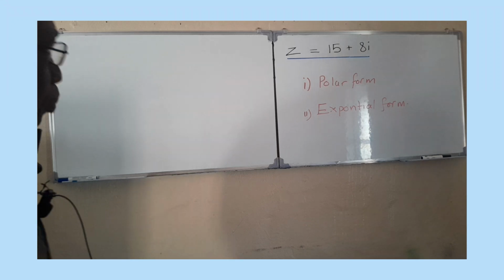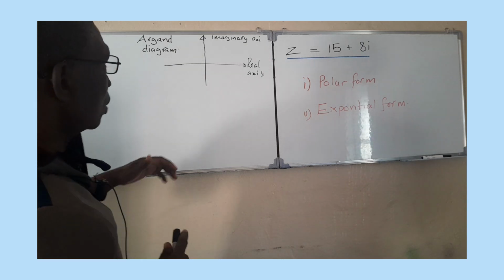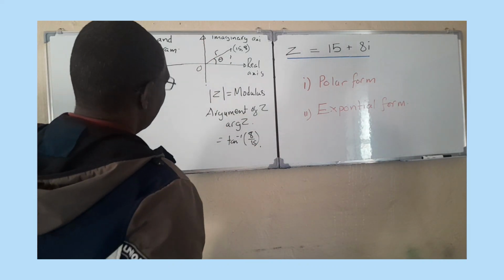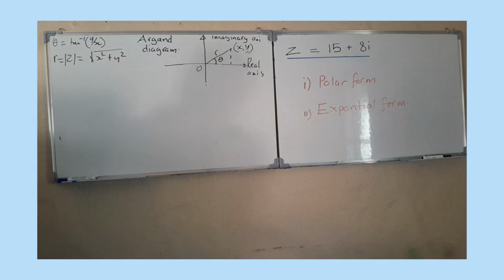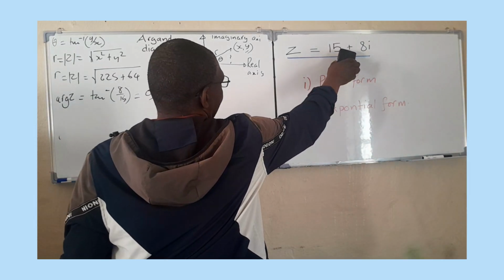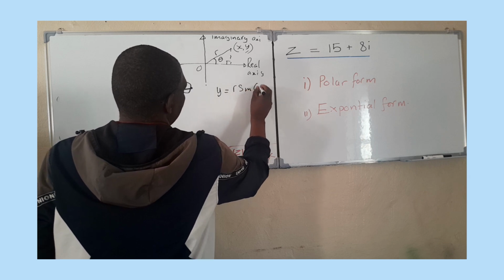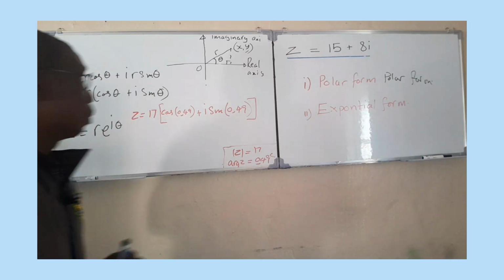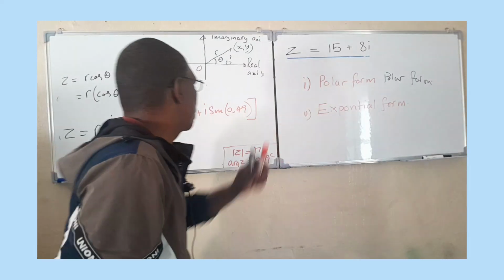Complex Numbers: Polar and exponential form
Polar form and exponential form: modulus, argument and complex conjugates